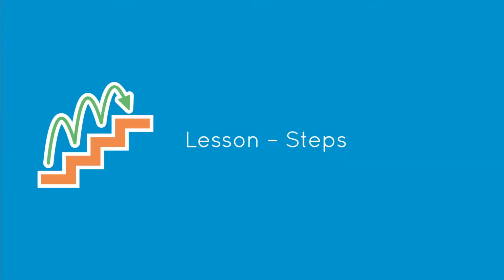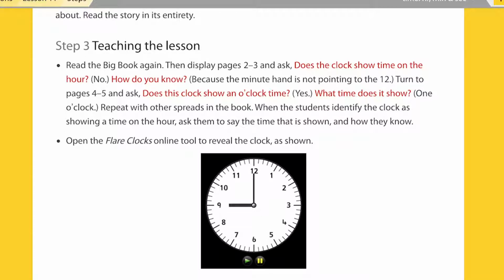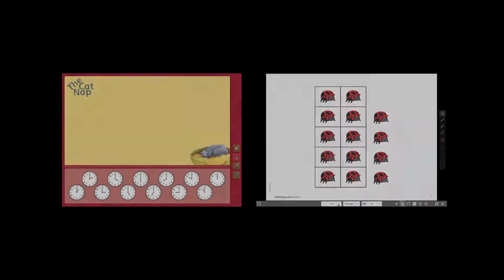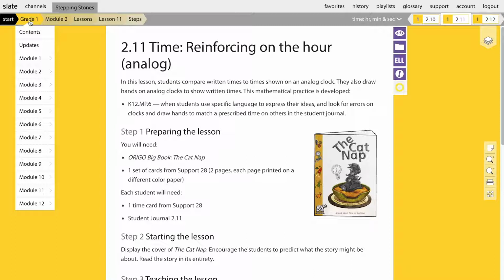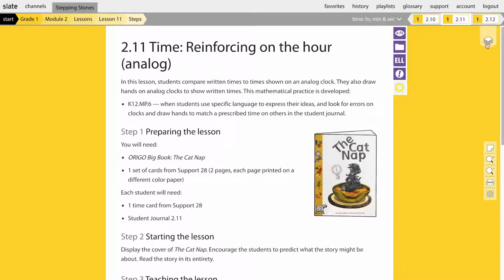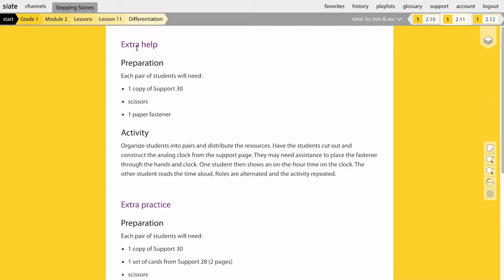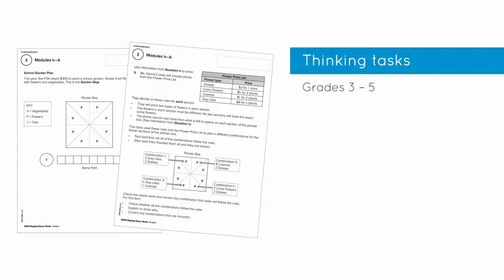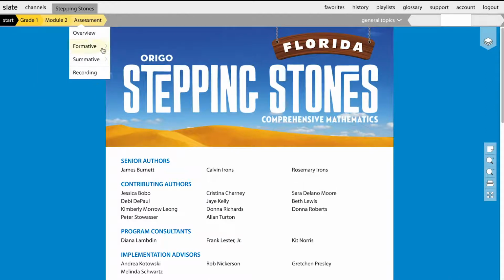Navigating ORIGO Stepping Stones Florida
Navigating the Digital Teacher Edition for ORIGO Stepping Stones Florida